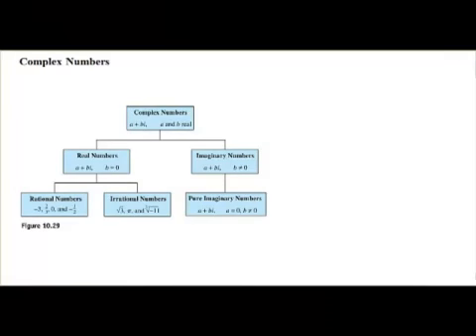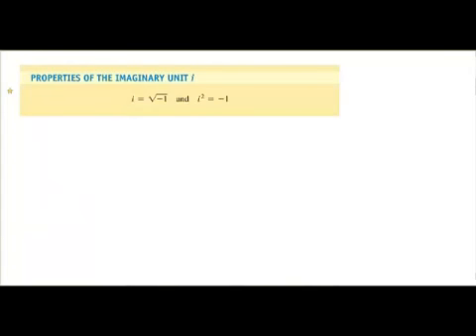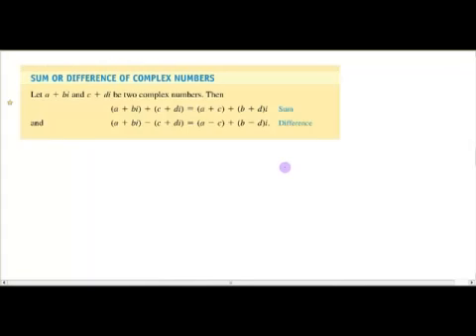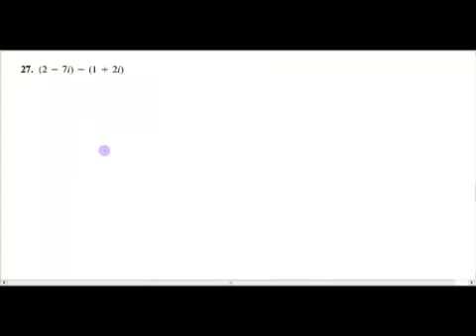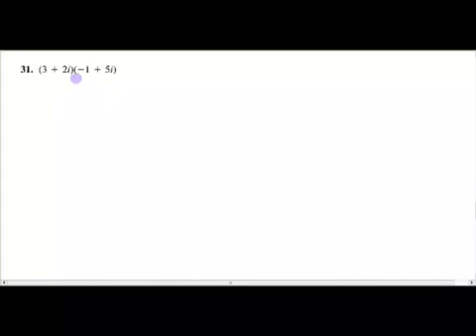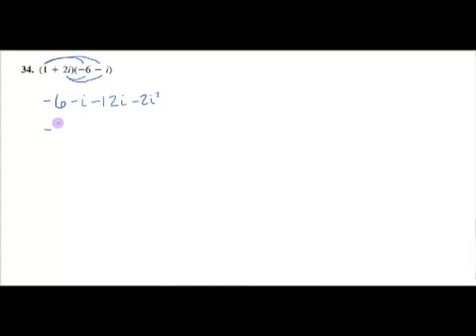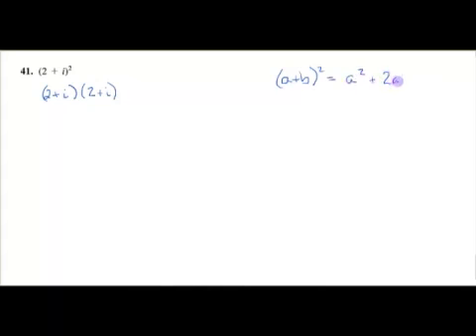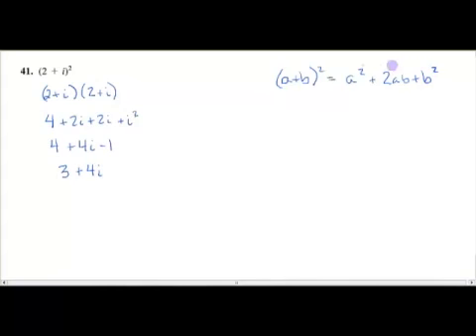9.7 Complex Numbers